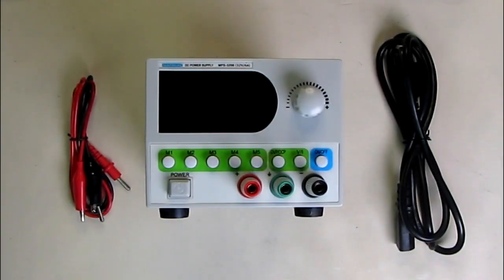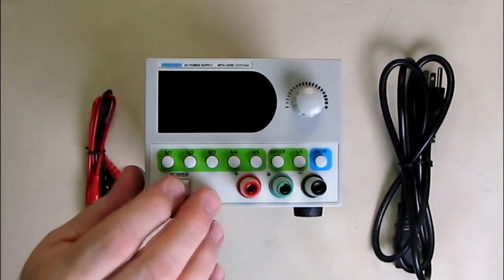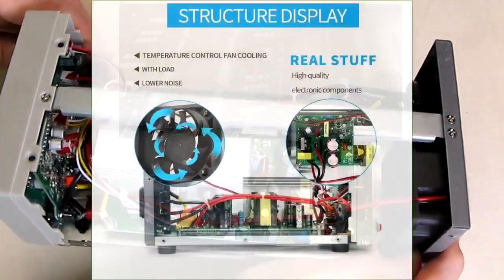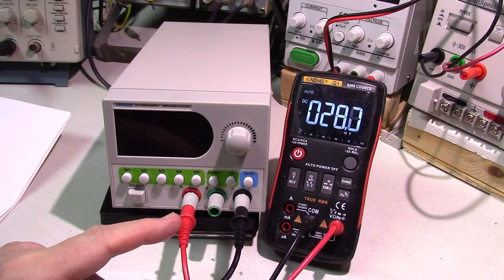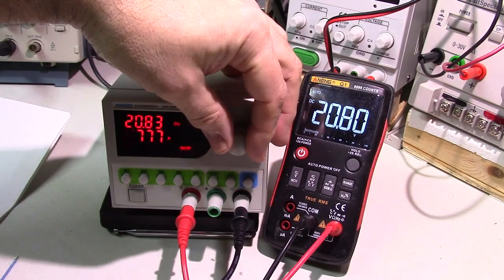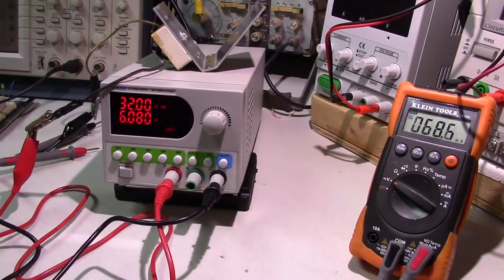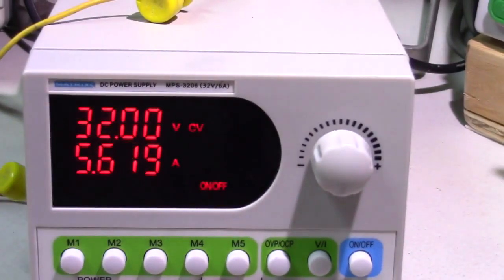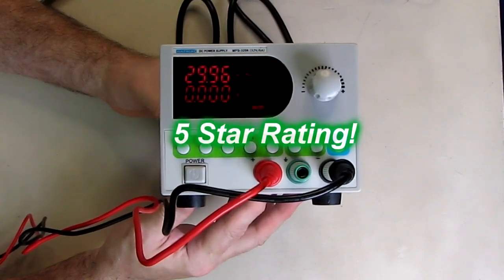BEST DC Switching Bench Power Supply Matrix MPS-3206 (0- 32V 6A) REVIEW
ORDER Matrix MPS-3206 DC Switching Bench Power Supply Variable 32V 6A OVP OCP & Alligator Clips

□ Electronic Components
         □ Hobbies:

4 Digits Readings LED Display and 0.01V and 0.01A resolution,5 groups of parameter storage, coding switch to avoid casual touch.

Pure copper terminal makes good conduction, have better performance.

OVP and OCP to ensure the safety, smart fan, unique air duct design keeps normal temperature for long time full load working with low noise.

Easy to adjust voltage and current through the knob, and we added an output button to prevent accidental touch.

24 hours continuous operation, with high stability, suitable for a variety of working environments.

MATRIX MPS-3206 high precision DC benchtop power supply is designed for factory maintenance and scientific research, product development, laboratories, schools and electronic production lines. This device is a great ideal DIY tools while you need to repair the car and motorbike or electronics gadget. It is a quite and easy tocontrol item. Both of the output voltage and current can be continuously adjustable at nominal value. Featuring high accuracy, reliability, perfect overload and short circuit protection circuit.

Parameter

Output Current: 0~6.1A

Voltage

Load Regulation: ≤0.1%+5mV

Line Regulation: ≤0.01%+5mV

Setting Resolution: 10mV

Setting Accuracy: ≤0.1%+1 digits

Recall Resolution: 10mV

Recall Accuracy: ≤0.1%+1 digits

Ripple: 10mVrms

Current

Load Regulation Rate: ≤0.2%+3mV

Load Regulation:  ≤0.2%+3mV

Line Regulation:  ≤0.2%+3mV

Setting Resolution: 1mA

Setting Accuracy:   ≤0.2%+3mV

Recall Resolution: 1mA

Recall Accuracy: ≤0.2%+3 digits

Ripple:  5mVrms

OVP: 0~32V±0.2%FS

Max Voltage: 32V±0.2%

OCP: 0~6.1A±0.2%FS

Max Current: 0-6.1A±0.2%

Operating: 0°C~40°C, ≤80%RH

Storage: -15°C~60°C, ≤80%RH

Cooling Mode: Air cooling

Temperature: 23°C±5°C

Weight: 1.9Kg

Package:

MPS3206  1*pc

Power Cord   1*pc

Test Lead   1*pair

User Manual   1*pc